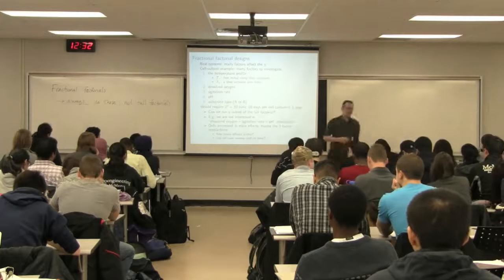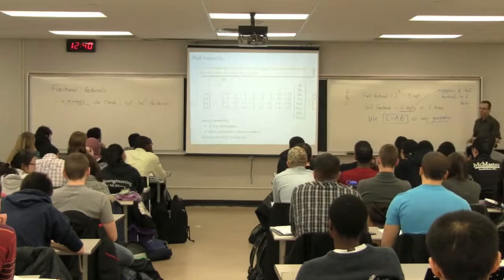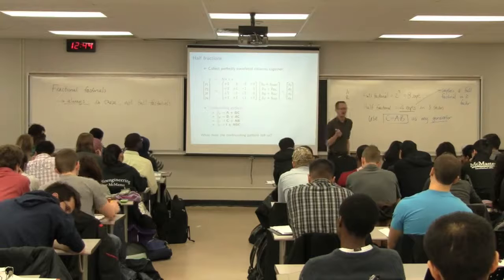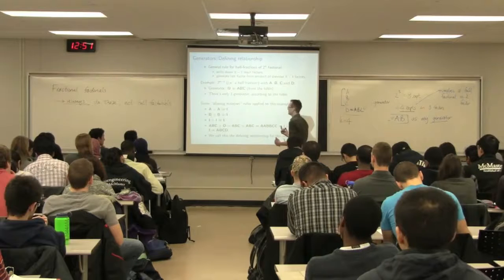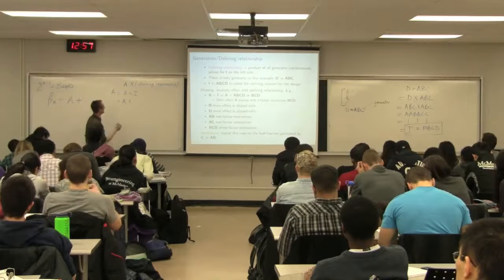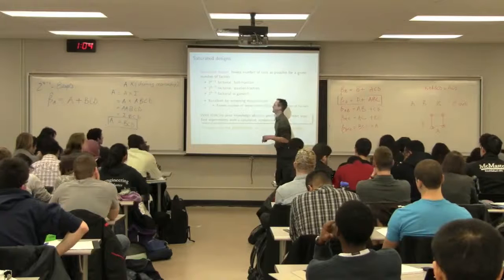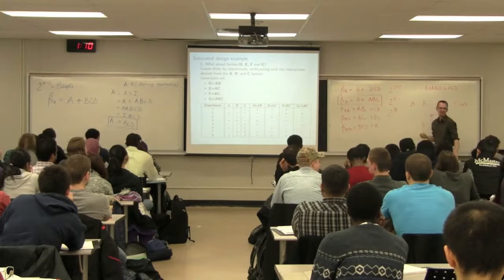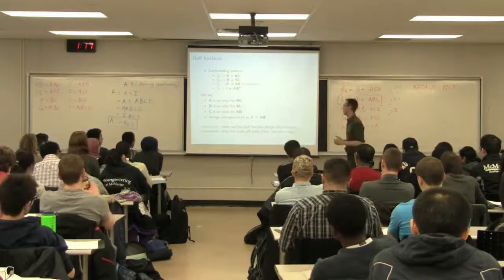4C3 2013 Class 11A